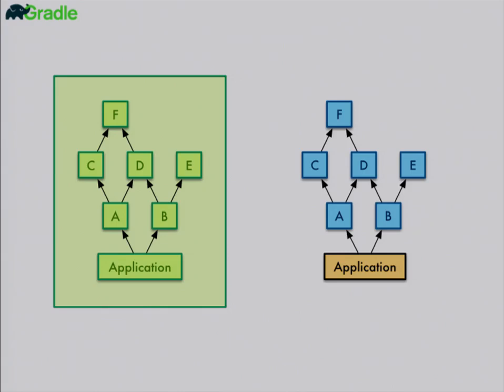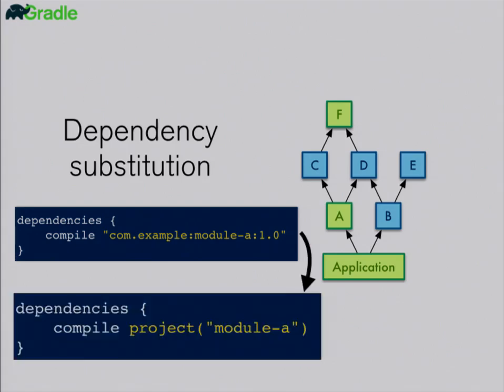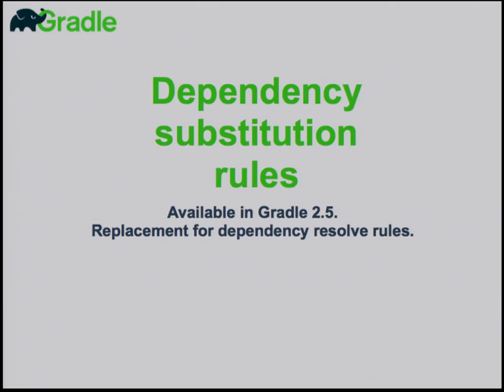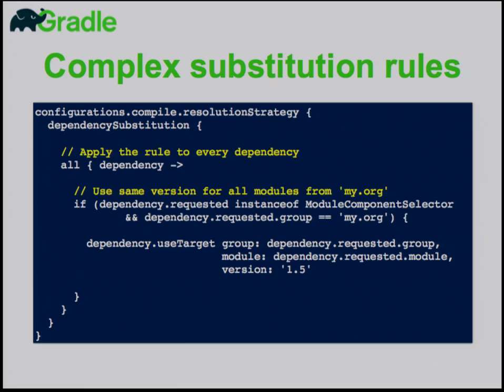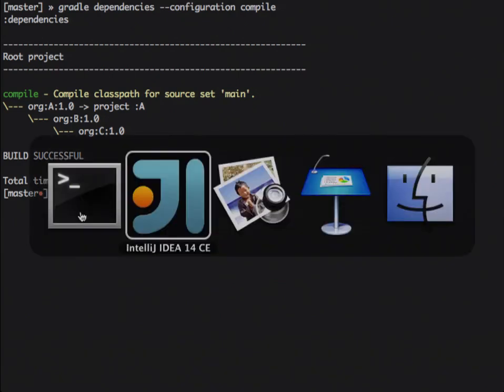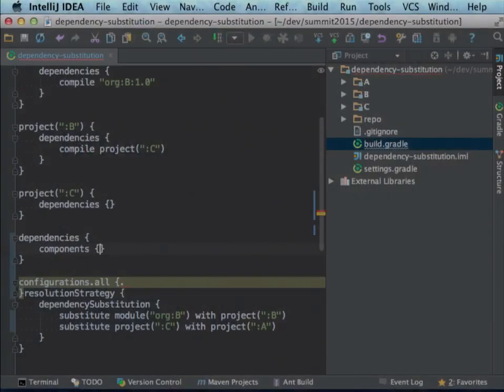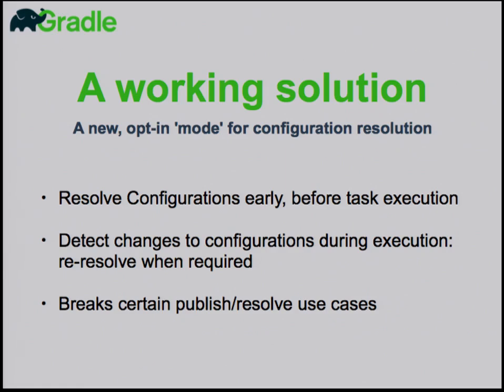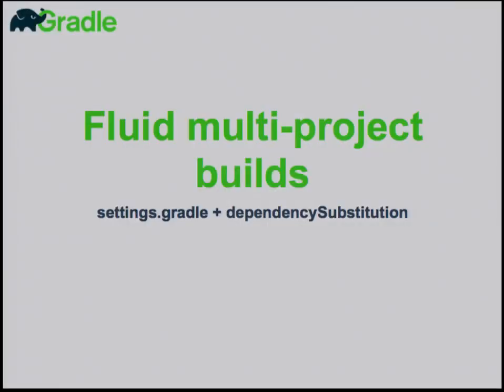Make Your Multi Module Builds Fluent